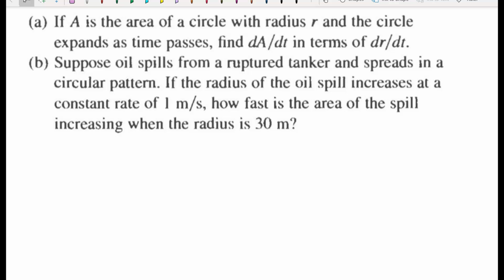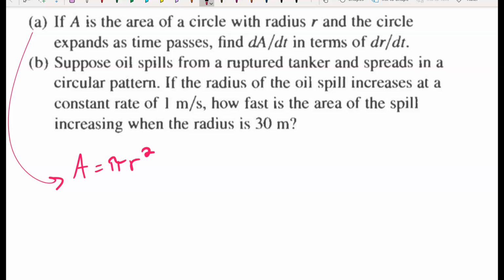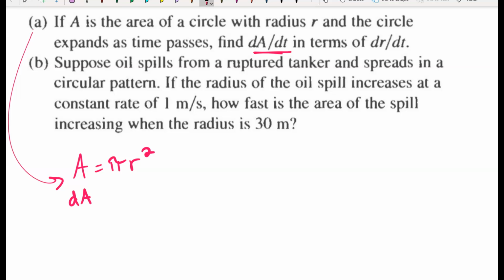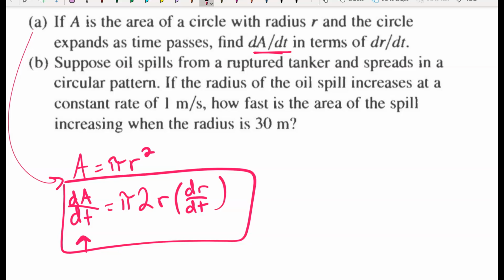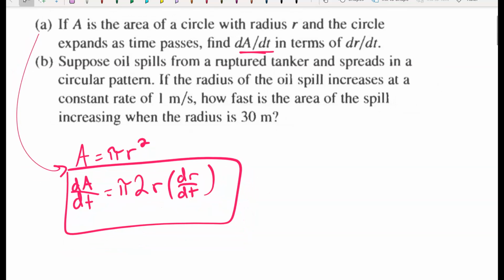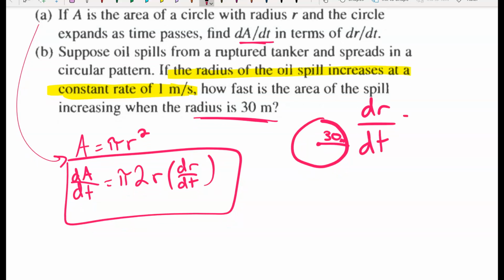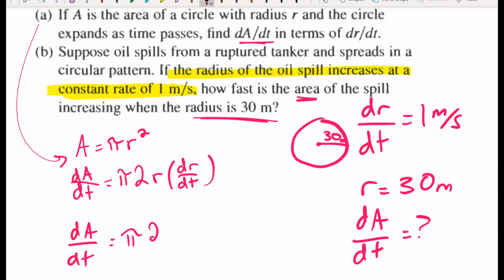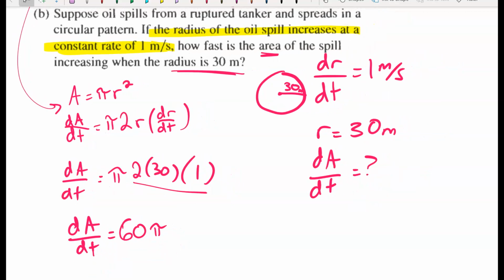Related Rates - Circle